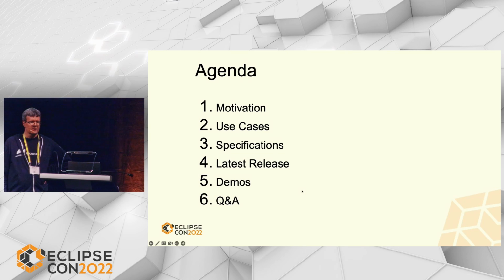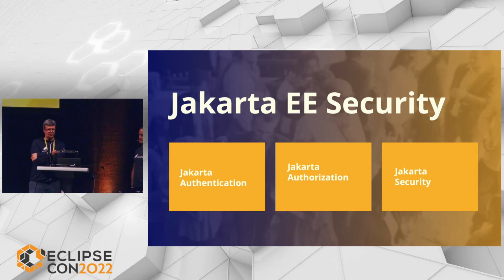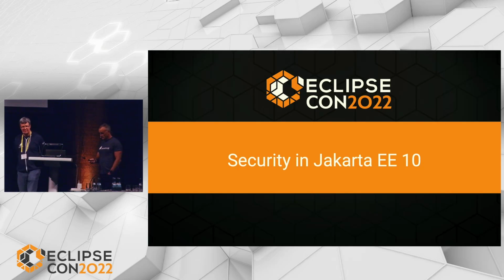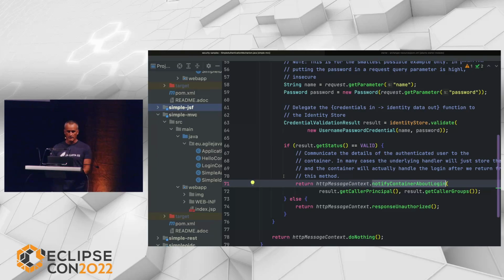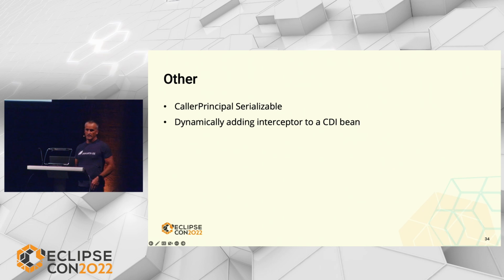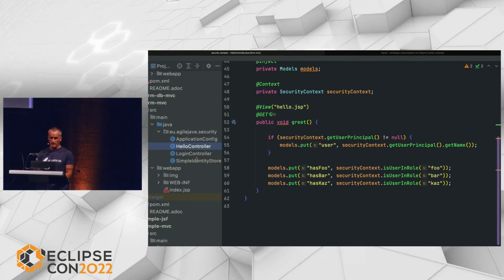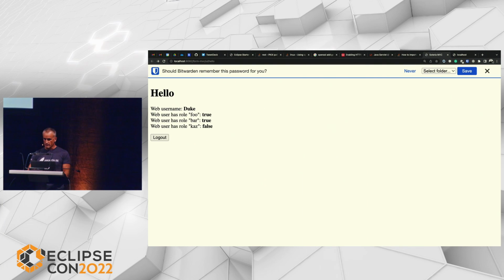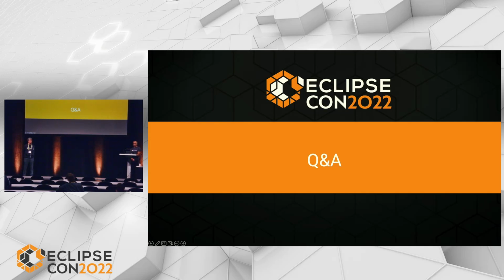Jakarta EE Security - Sailing Safe in Troubled Waters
Presented by Werner Keil (Self Employed) and Ivar Grimstad (Eclipse Foundation) at EclipseCon 2022.

Security in Jakarta EE has long been under-used and under-specified. Existing specifications ranged from overly complex to non-existent. The result: few people used security standards. Java EE 8 changed that with JSR 375. Its evolution Jakarta Security facilitates portable application security integrated with container security. Allowing applications to treat authentication mechanisms like OAuth or OpenID Connect same as built-in container mechanisms like FORM or container-based access to a URL and features like @RolesAllowed and isUserInRole automatically work as expected. It depends on CDI, and lower level SPIs Jakarta Authentication and Jakarta Authorization.

Jakarta Authorization defines an SPI for authorization based security checking if a subject has given permissions and algorithms to transform security constraints for containers including Servlets or Enterprise Beans into them. Jakarta Authentication defines an SPI for authentication that interacts with a container’s environment to obtain the caller’s credentials, validate them and pass an authenticated identity (e.g. name, groups,...) to the container.

This hands-on session is intended to get attendees up to speed with the state of Jakarta Security specs, demonstrate compatible implementations like Soteria, Exousia and others including Eclipse Glassfish or Tomcat. During Q&A we will ask the audience for their opinion and thoughts what else they would like to see in the Security specs with Jakarta EE 11 and beyond.